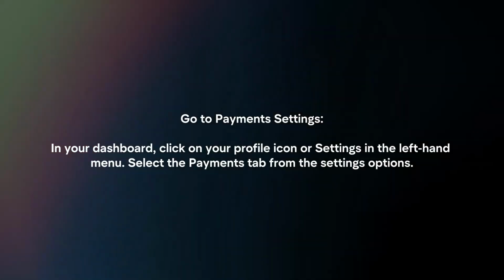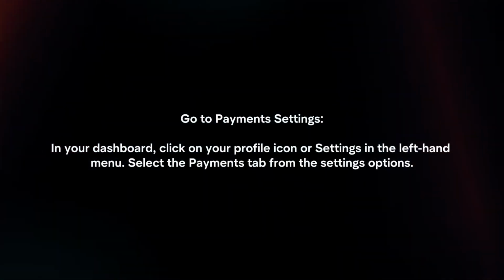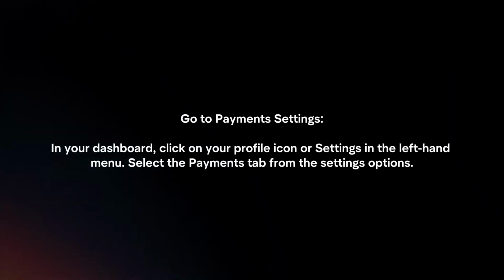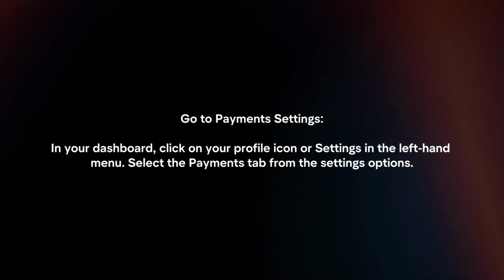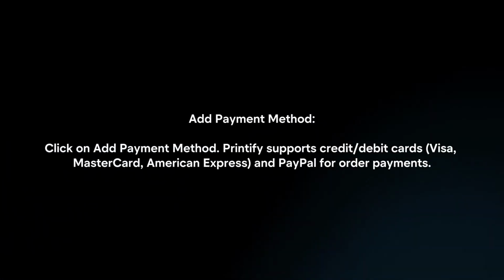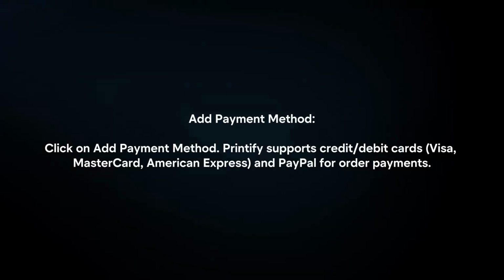How To Add Payment Method On Printify? (2024)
In this video I will explain How You Can Add Payment Method On Printify In 2024.